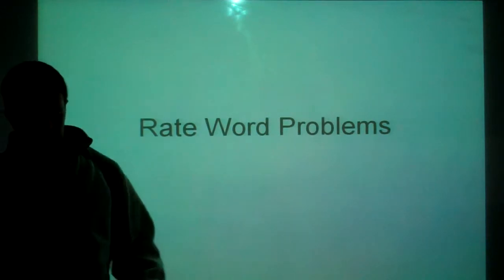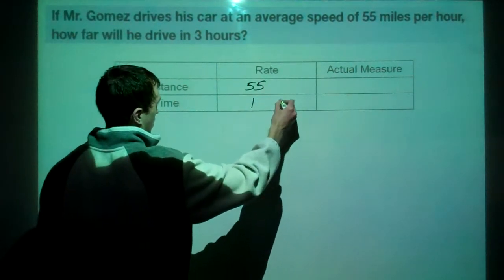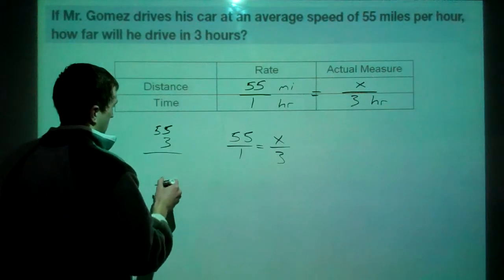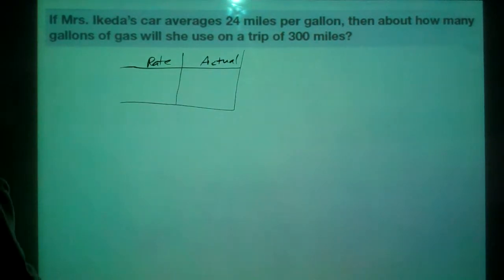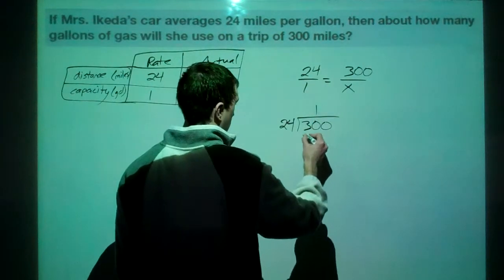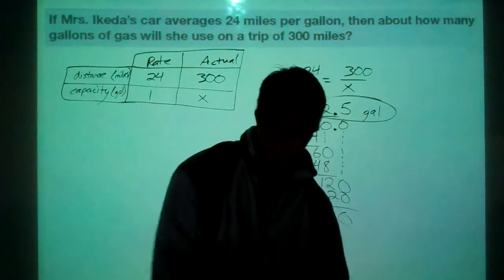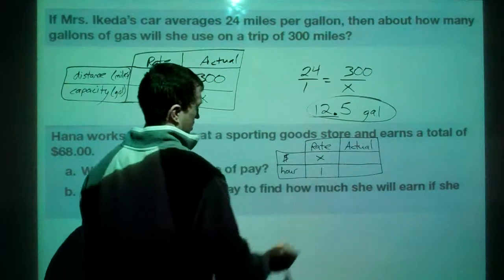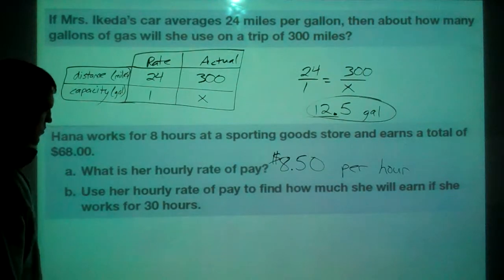Lesson 54- Rate Word Problems